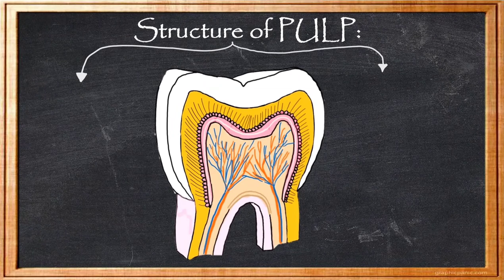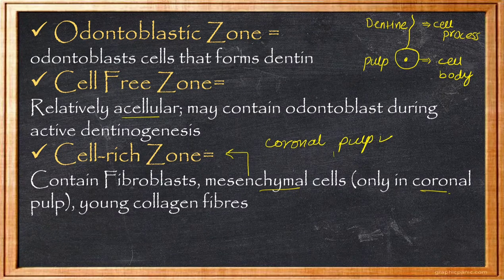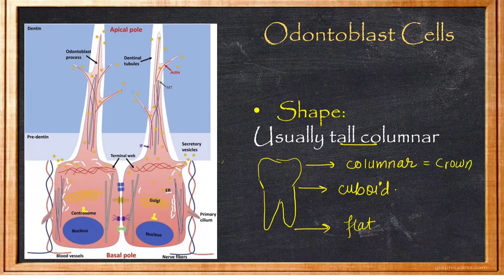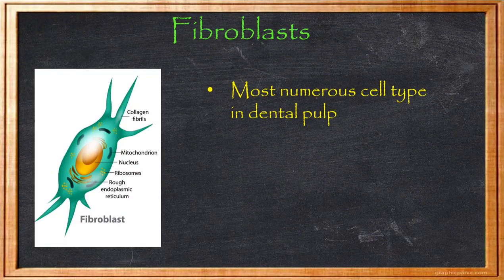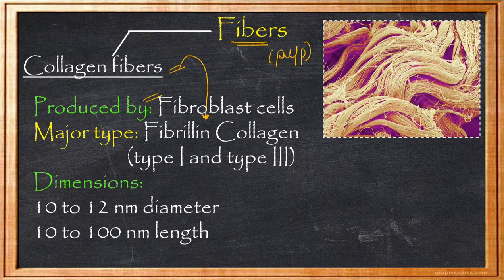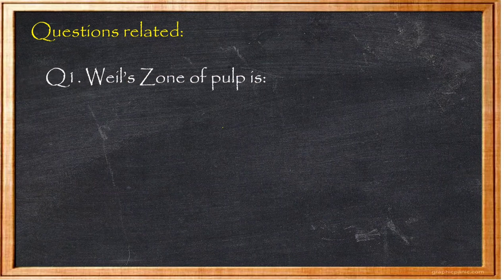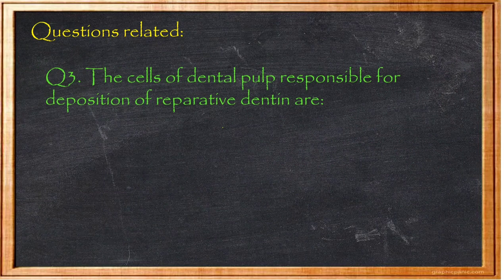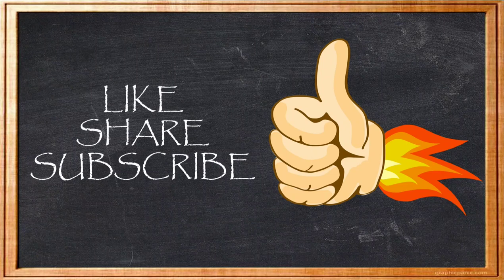Structure of Pulp | The Pulp Series | Oral Histology | Endodontics | BDS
Oralb Histology

The video describes the detailed 'Structure of PULP'.
the knowledge of this topic is useful both in the 1st year curriculum of BDS as well as as a basic knowledge for 4th year endodontics curriculum of BDS.

Timeline:
00:00 Introduction
00:13 Review
00:28 Structure of pulp
02:37 Zones of pulp
04:45 Cells of pulp
05:52 Odontoblasts
12:47 Fibroblasts
16:38 Fibers
18:50 Mesenchymal Cells
21:15 Defense Cells
24:02 Previous Year Questions
29:00 Thank You